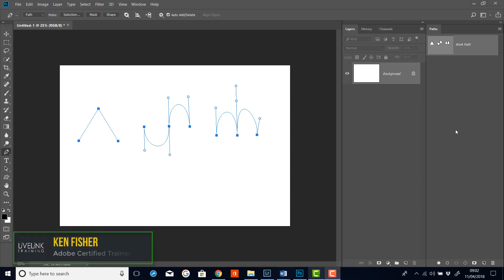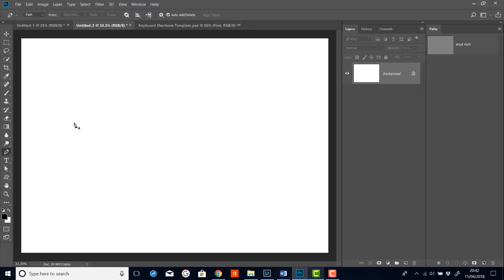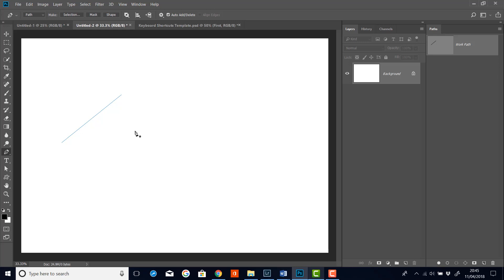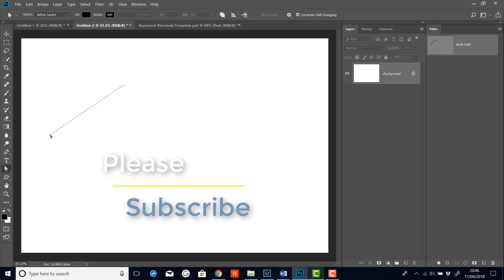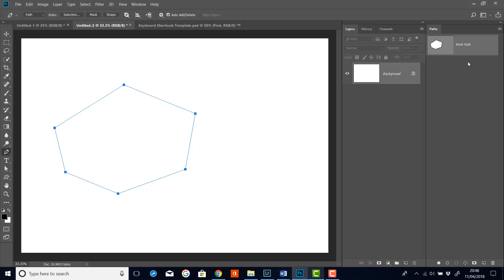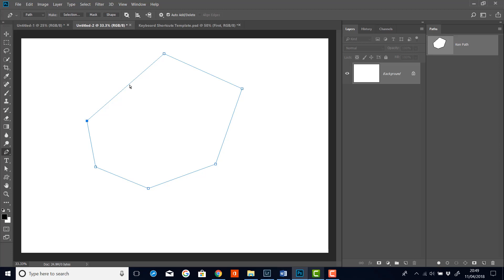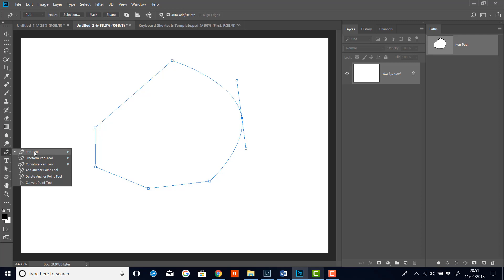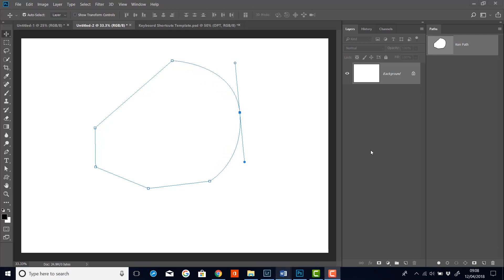The Pen Tool Part 1 How to create a Corner Point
In this video you will learn how to access the Pen Tool and create Corner Points.